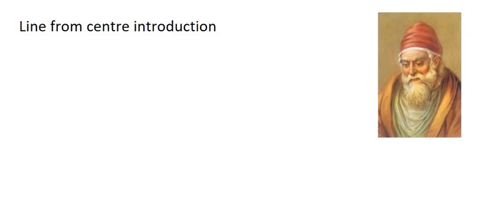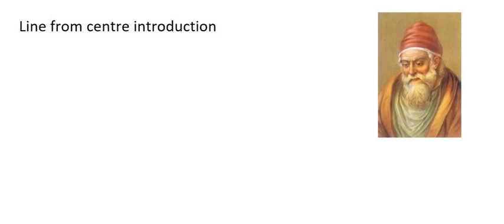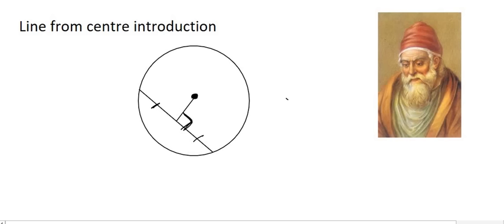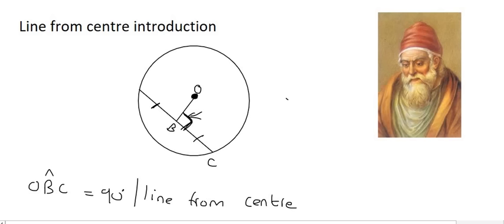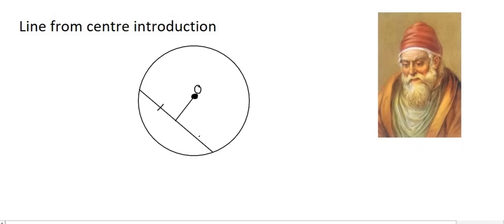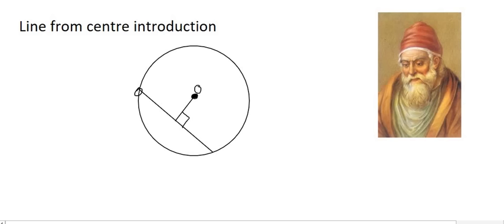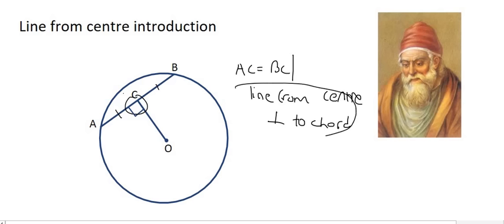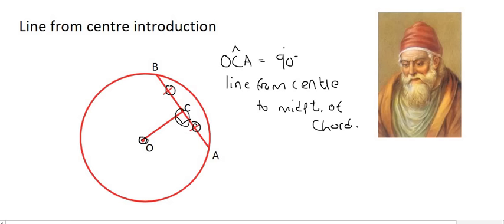Circle Geometry Grade 11 : Line from Center